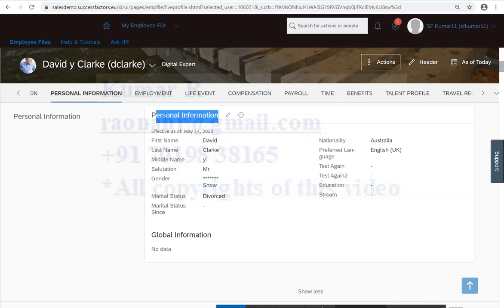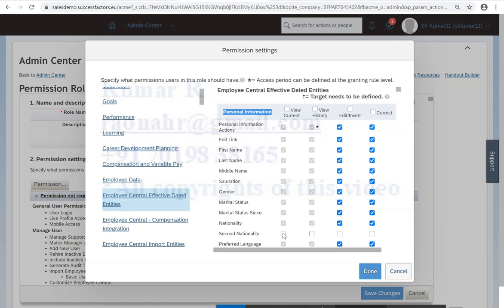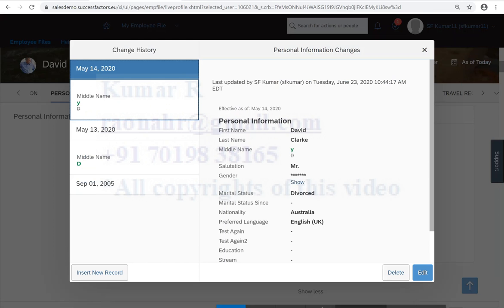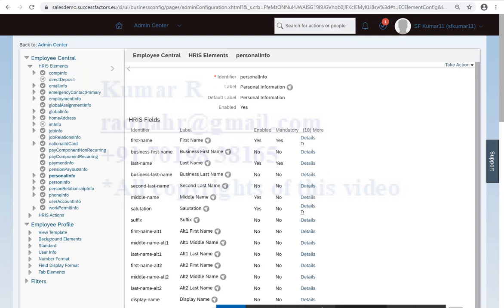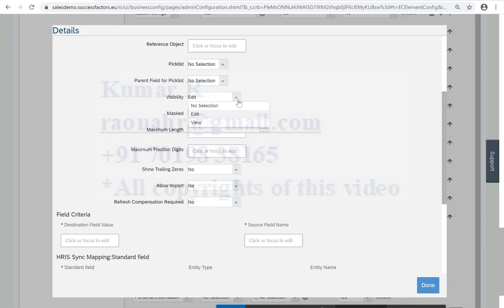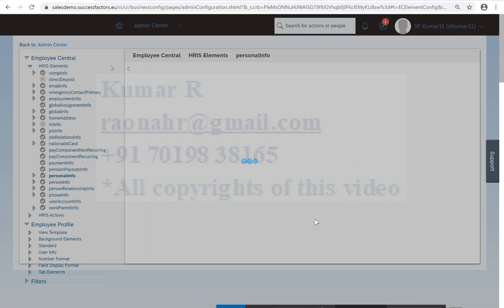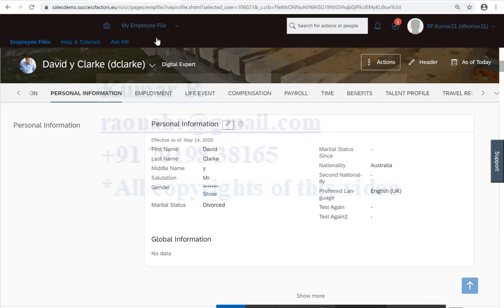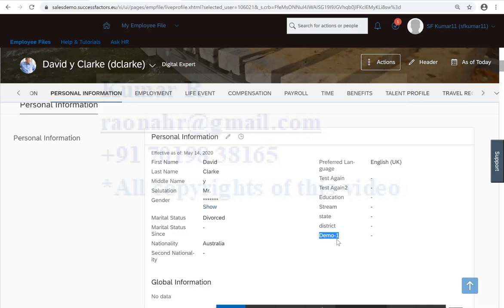Final Video of Sequence 6: SAP SF Configuration Core EC- 6.7 Portlet Configuration Hands on Steps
SuccessFactors Training, Employee Central Training, Training, EC Training, Core EC Training, SAP SF Training.